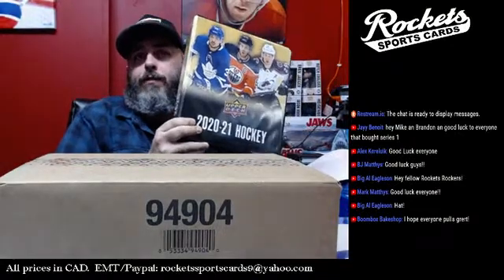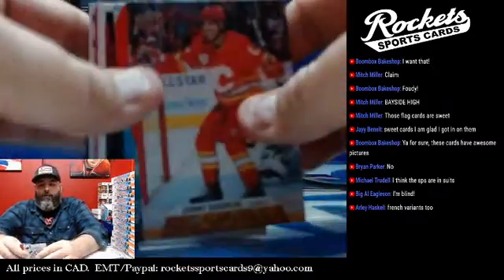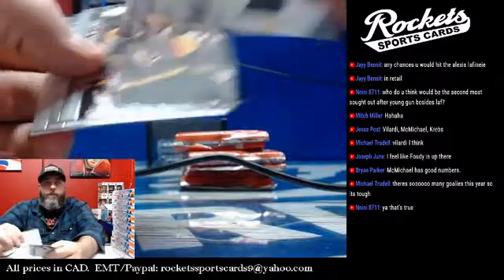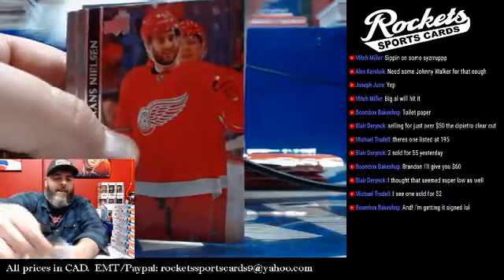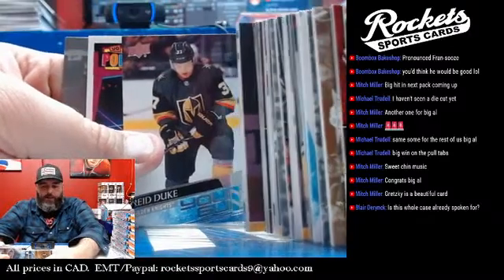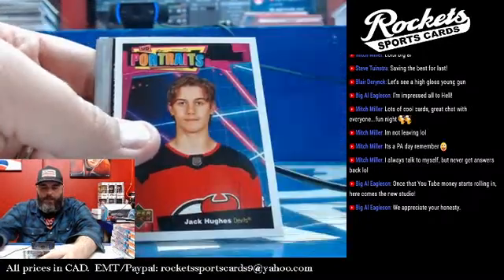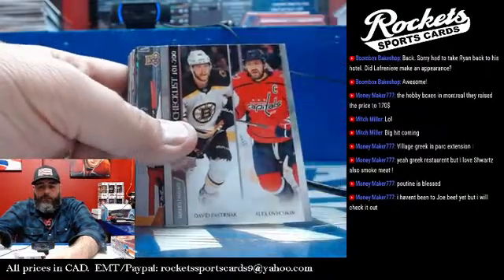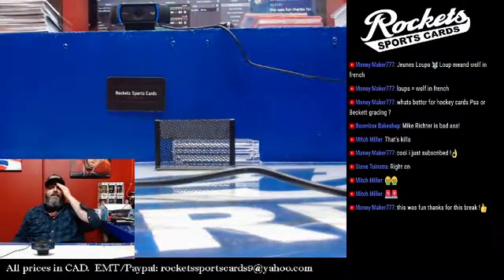2020-2021 Upper Deck Series 1 Case Break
Topics Covered on Today's Show
1. Way Early MVPS
2. Best Mascots
3. Awkward Goodbyes
4. NBA Superteams
5. Free for All!